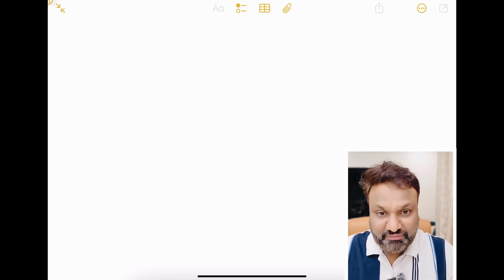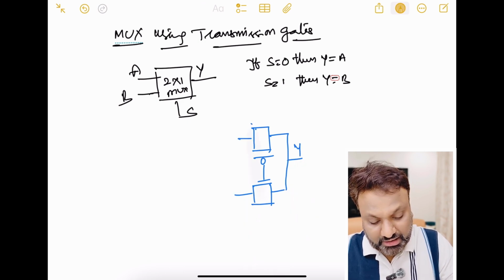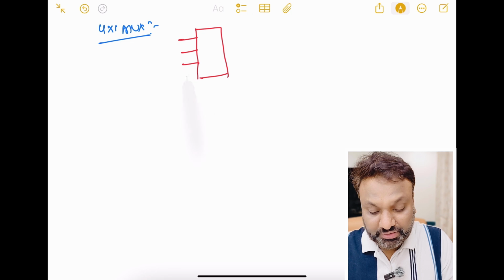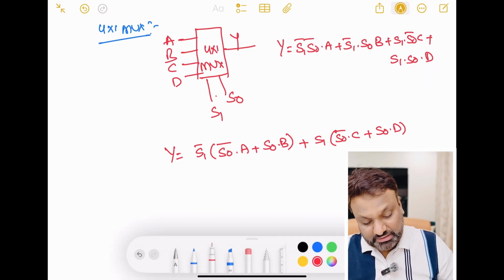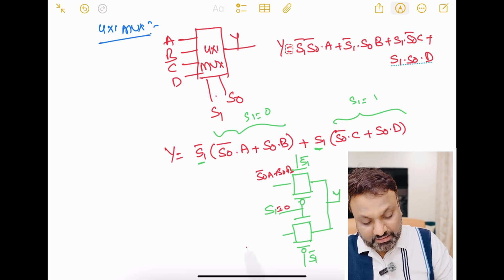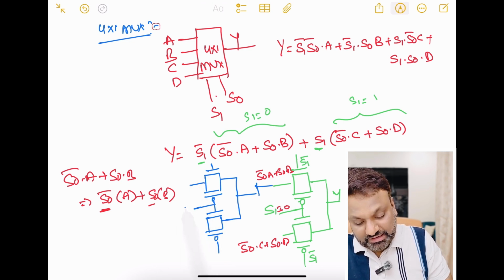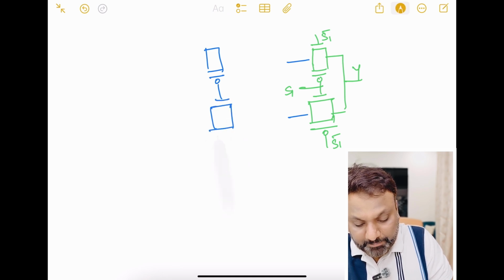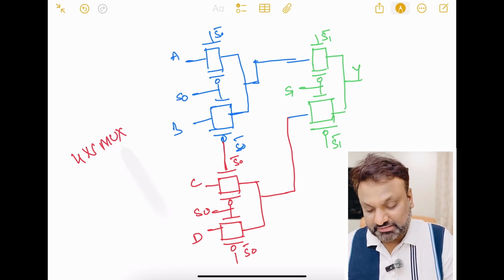“2x1 and 4x1 Multiplexer (MUX) using Transmission Gates | Simple Explanation”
“In this video, we design 2x1 and 4x1 Multiplexer (MUX) circuits using Transmission Gates.
Understand how transmission gates can be used to implement multiplexers in digital circuits and VLSI design.
This tutorial is perfect for VLSI design students, digital electronics learners, and exam preparation!

Topics covered:
 • 2x1 MUX using Transmission Gates
 • 4x1 MUX using Transmission Gates
 • Working of Transmission Gates
 • CMOS Design Techniques